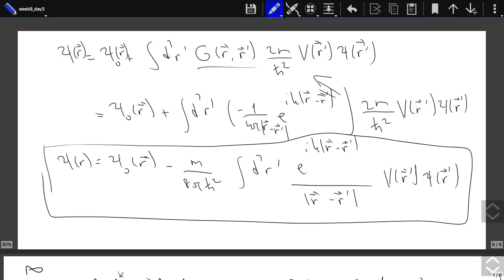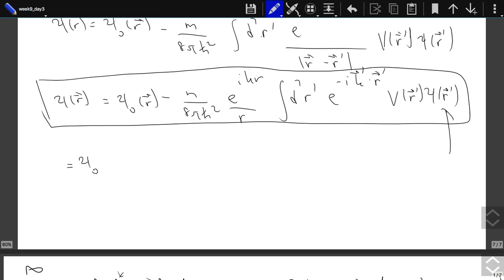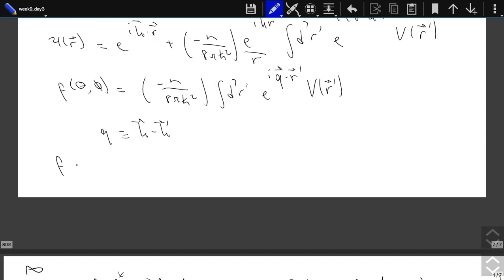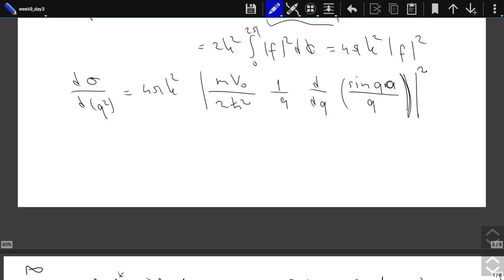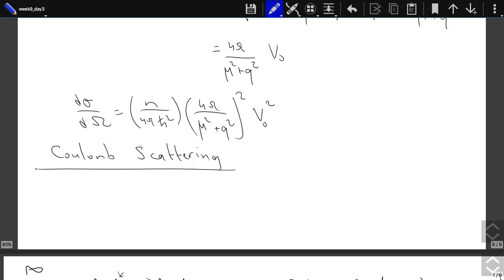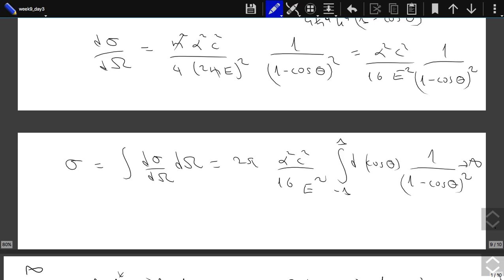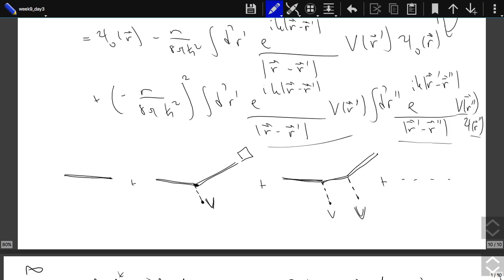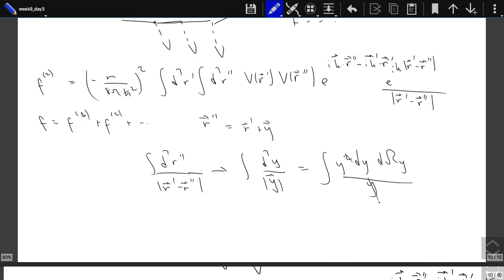20152 Phys432 week9 day3 hour2